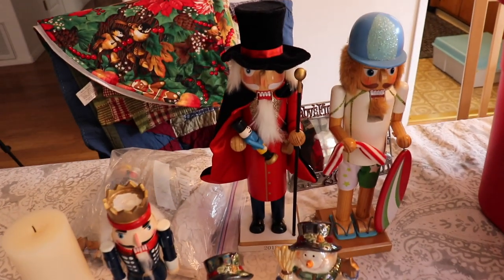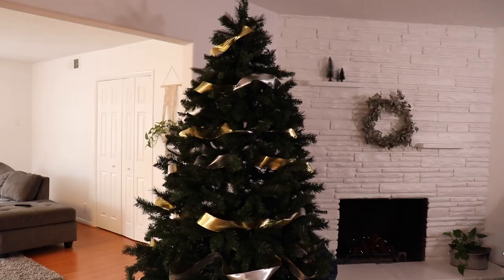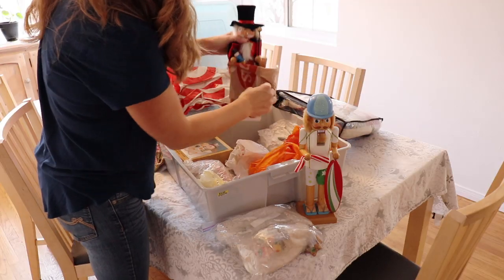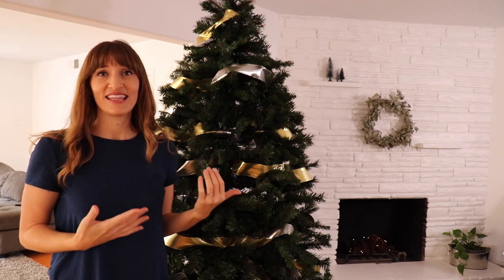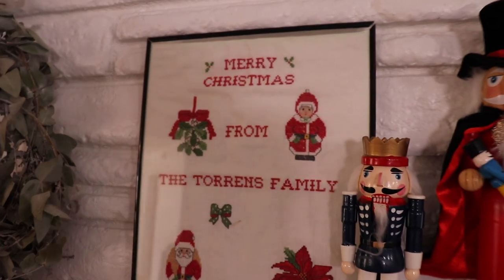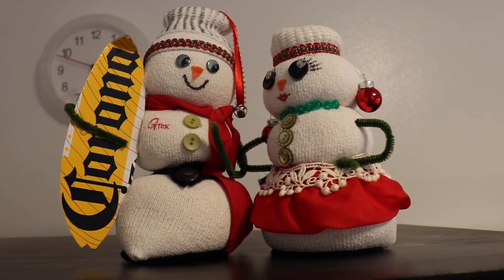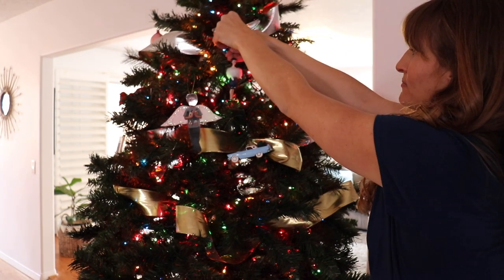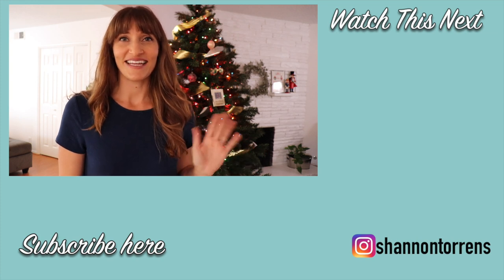Minimalist Christmas Decor - Decorating For Christmas - Minimalist Family Home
HOME STUFF:
Wood Wallpaper

Bedroom Comforter

Best Twinkle Lights

Reuse Bags I love

Kids Blankets

Ninja for Cooking